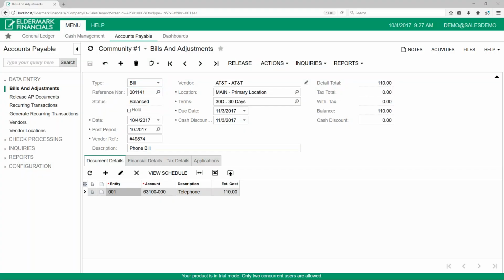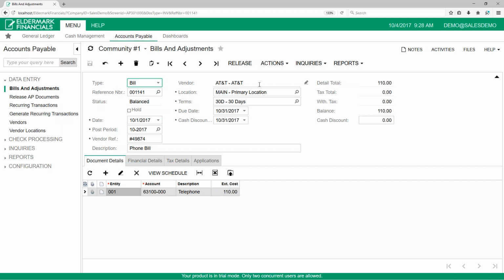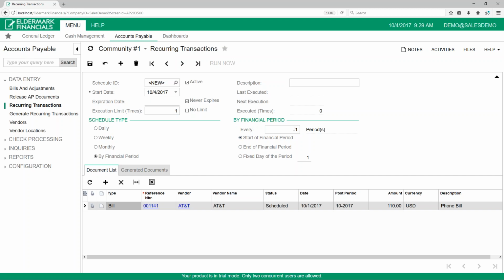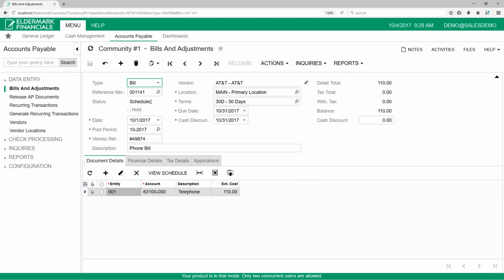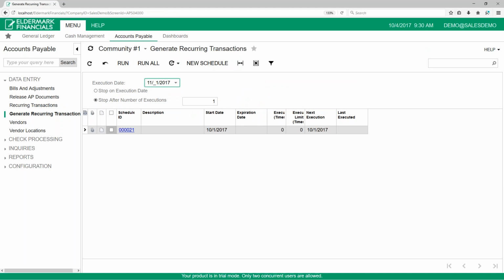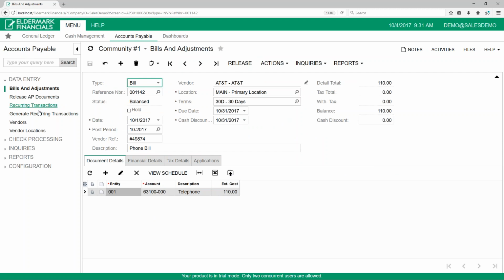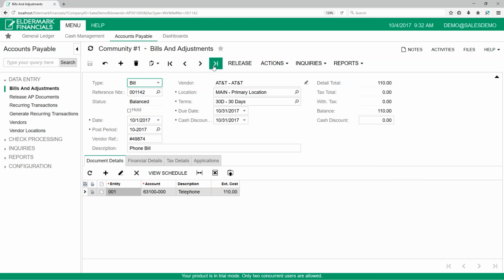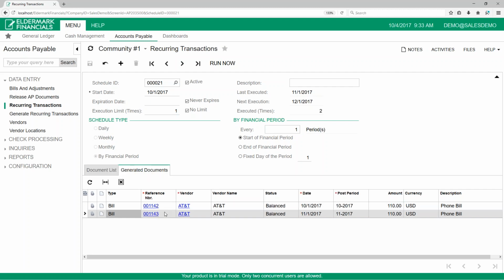Generating Recurring AP Bills